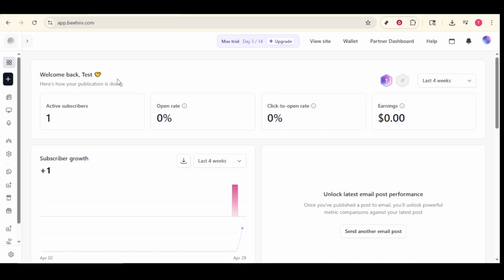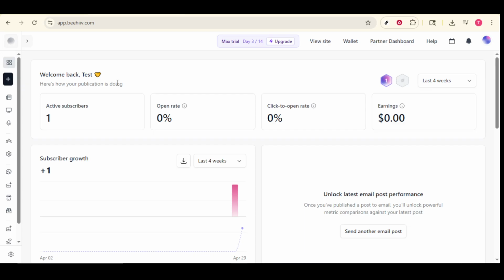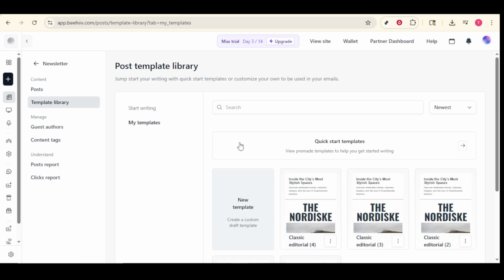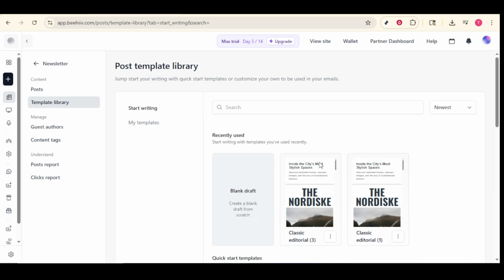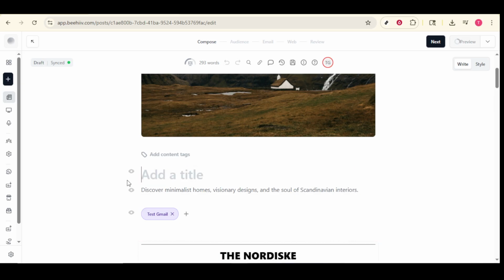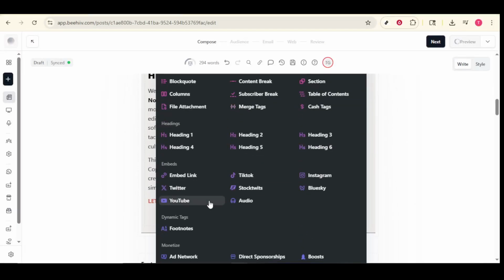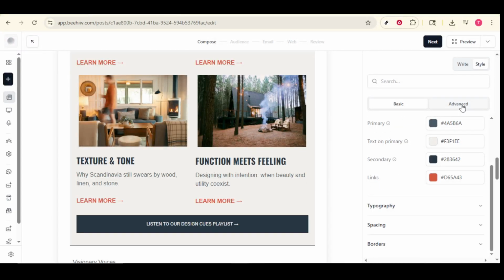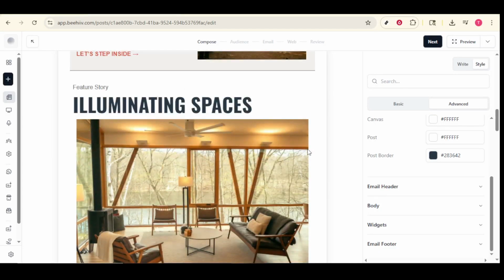How To Design Newsletters On Beehiiv (Quick Guide)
How To Design Newsletters On Beehiiv

In this video we cover: how to design newsletters on beehiiv, how to design beehiiv newsletter, design beautiful newsletters on beehiiv, how to design newsletter, how to use beehiiv newsletter, how to create a newsletter in beehiiv, how to build a newsletter with beehiiv, beehiiv newsletter design, email newsletter design beehiiv, beehiiv newsletter design tutorial, designing newsletters in beehiiv, beehiiv newsletter template design, how to make money with newsletters, how to make money with email newsletters